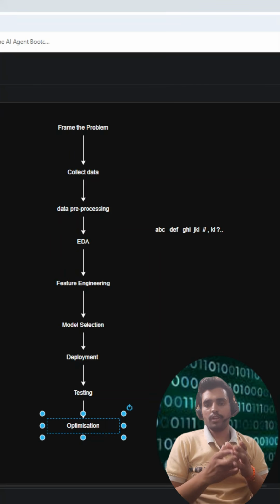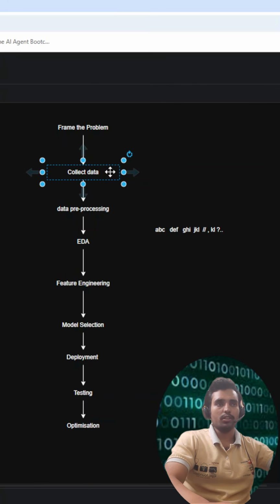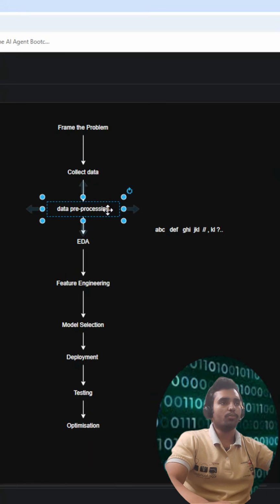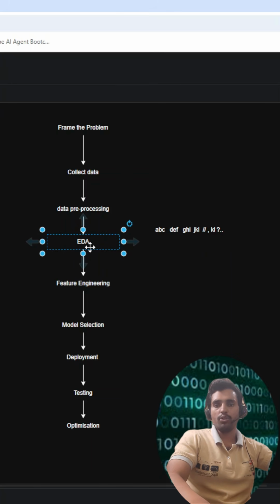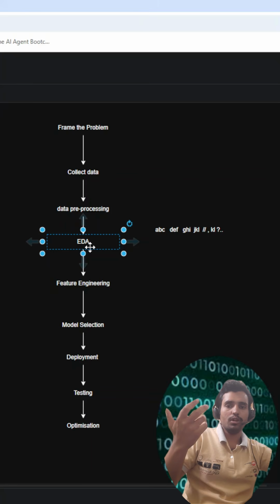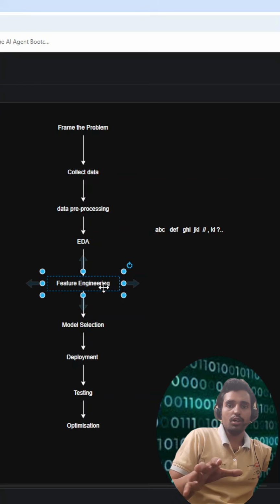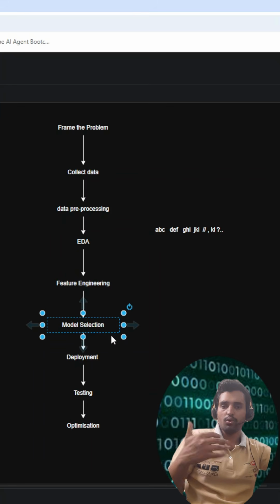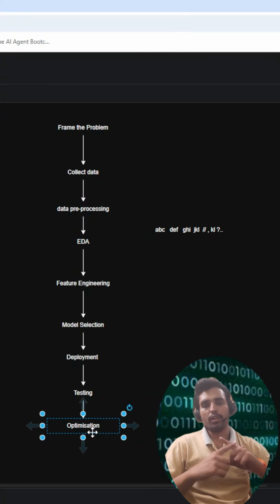Inside ML Life Ops: What No One Tells You!